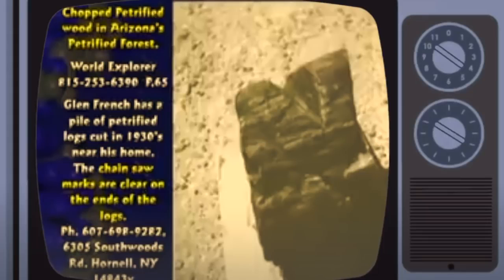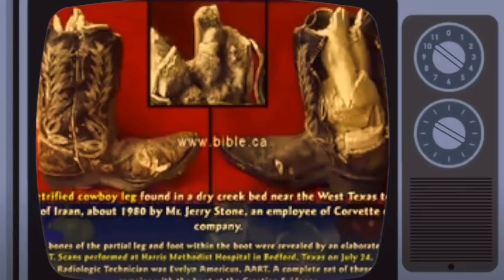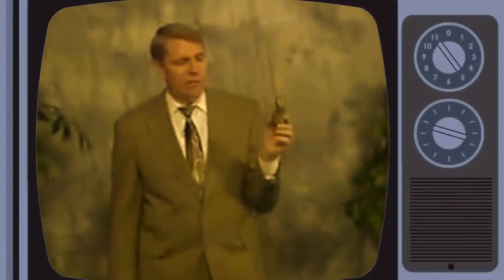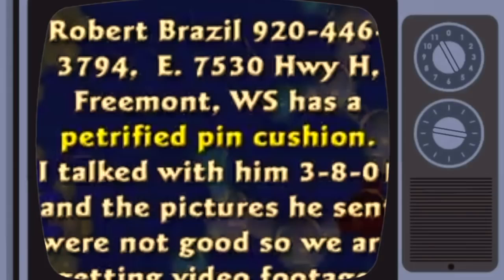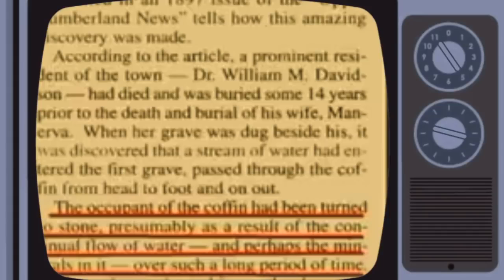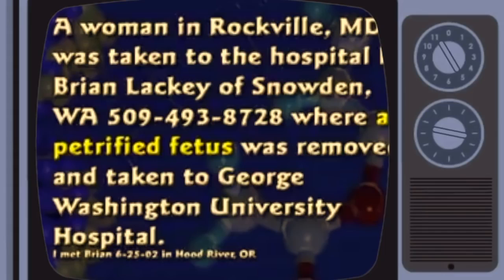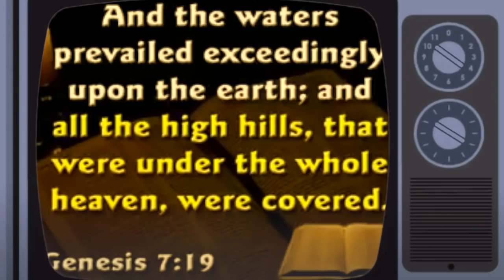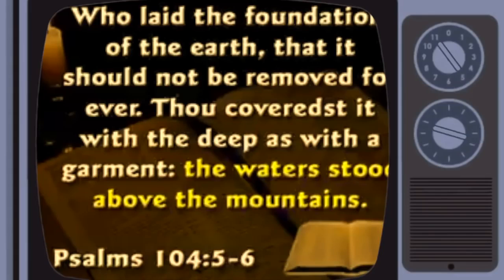Can Things Petrify within less period?............... Can Things became fossils much faster?